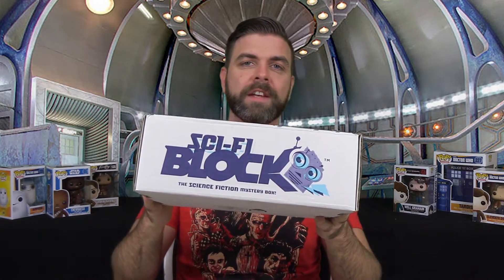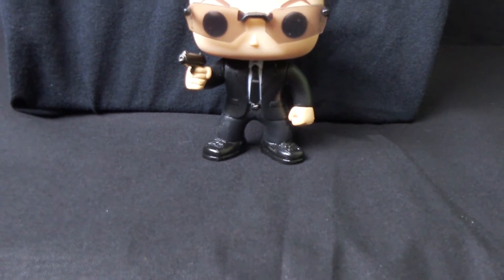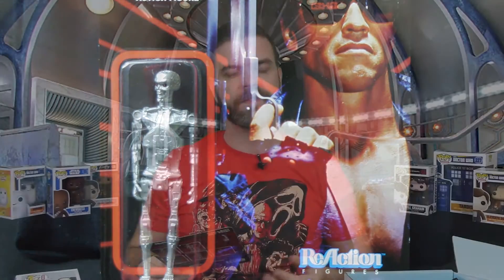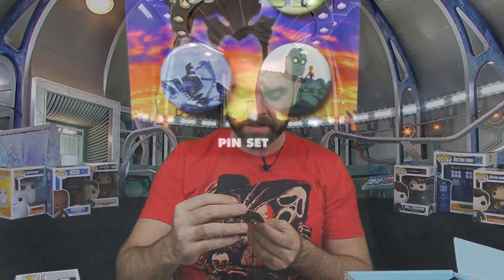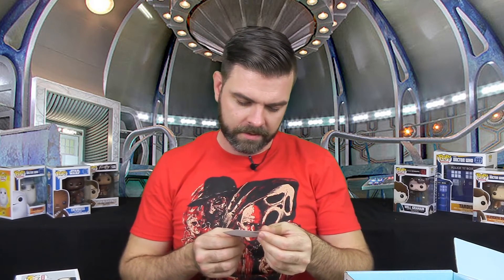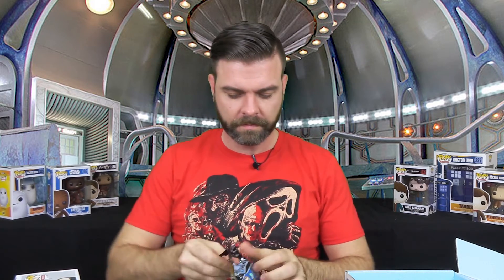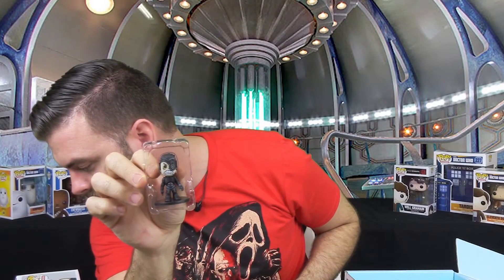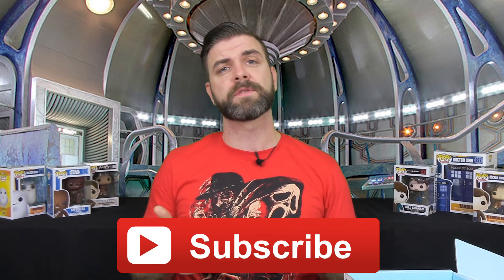Doctor Who - SciFi Block January 2016 (unboxing)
Unboxing the January 2016 SciFi Block from NerdBlock